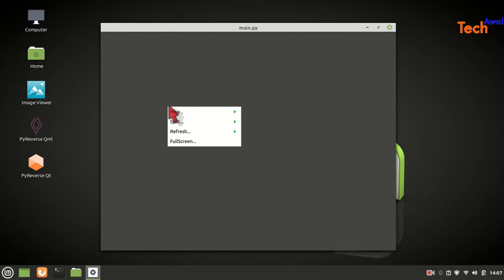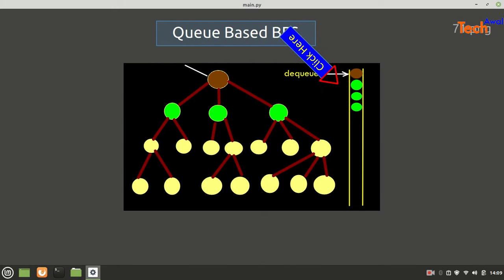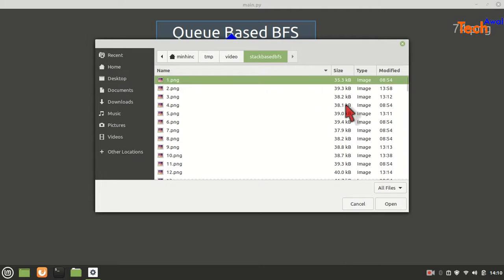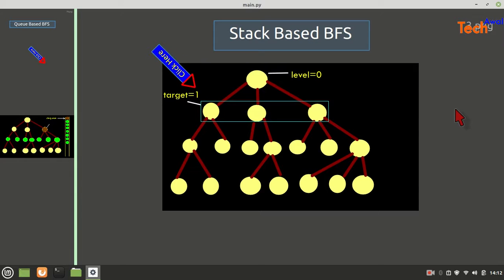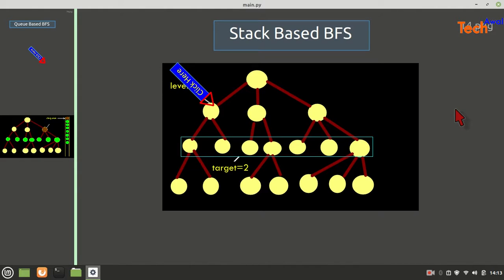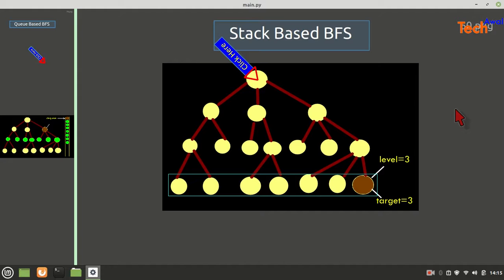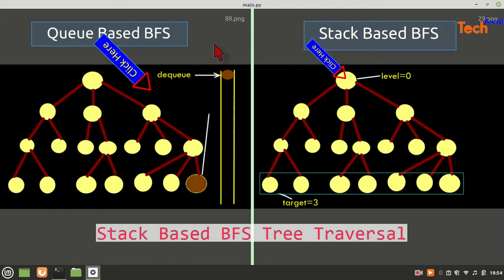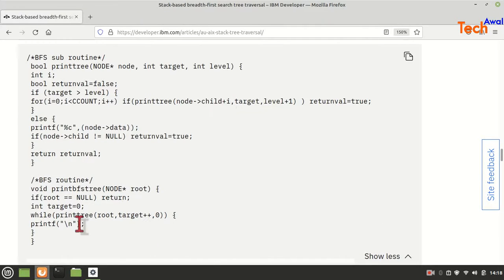Stack based breadth first search tree traversal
--- Online Training Contacts --